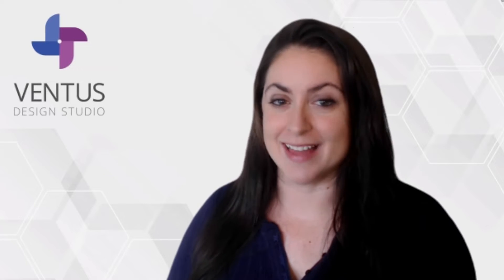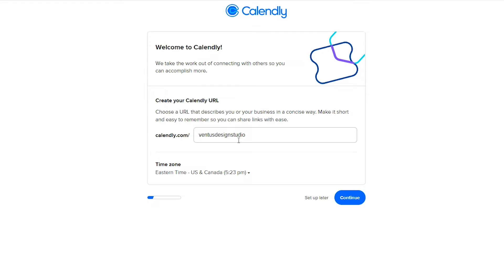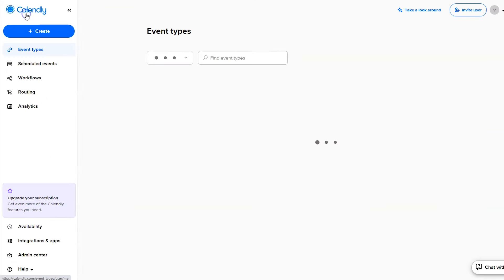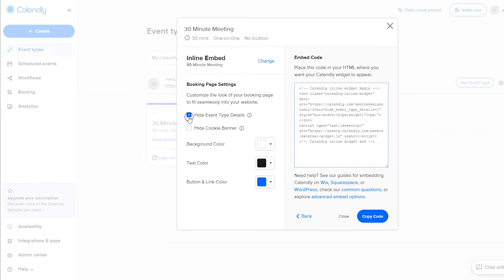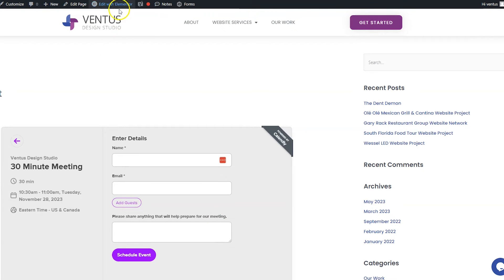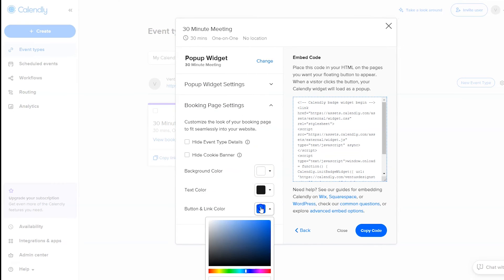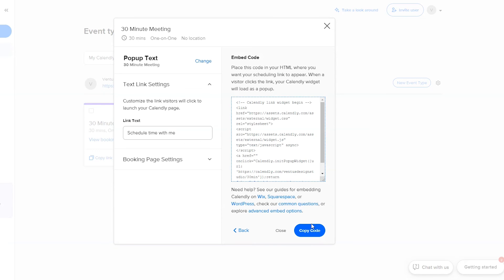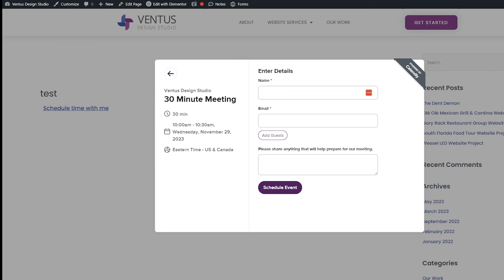How to Add a Free Scheduling Calendar to Your WordPress Website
Add a free scheduling calendar to your WordPress website using Calendly and save yourself time and energy by quickly and easily scheduling appointments and meetings with your website visitors.

00:00 Intro
00:29 Make Calendly Account
02:20 Add Inline Widget
04:25 Add Popup Widget
05:31 Add Popup Text

RESOURCES